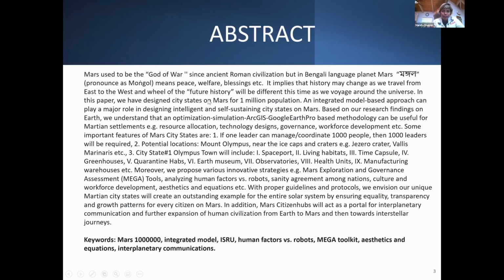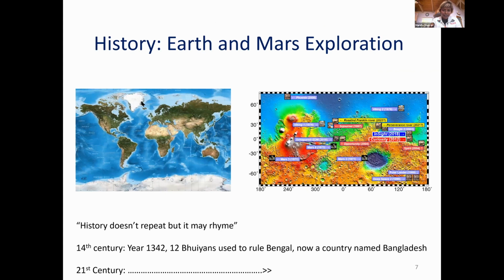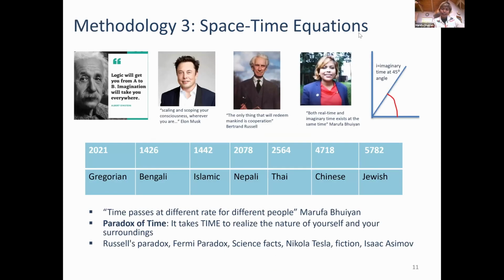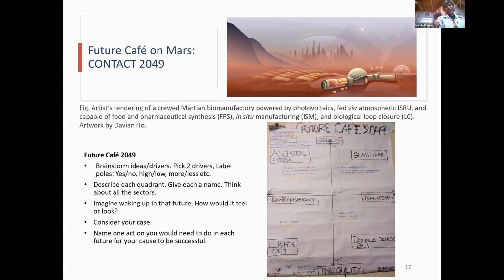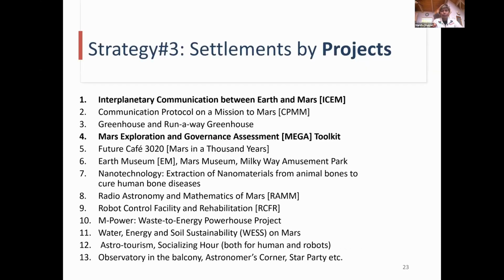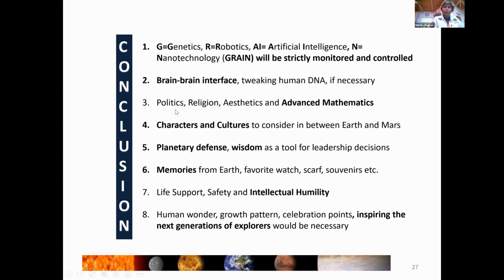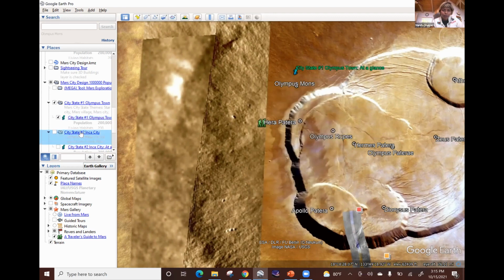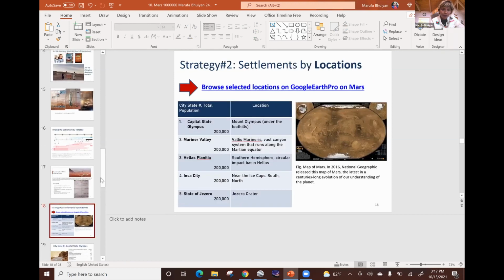Mars City Design for 1 Million Population - Marufa Bhuiyan - 2021 Mars Society Annual Convention